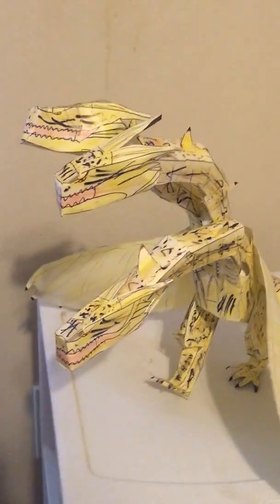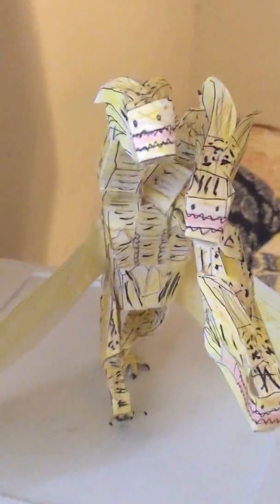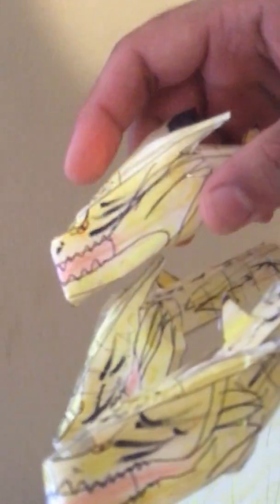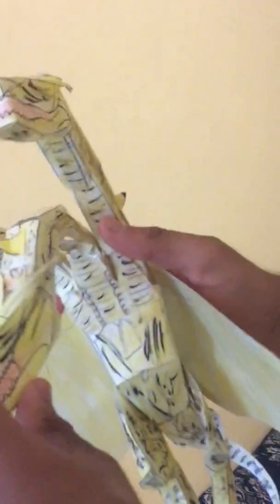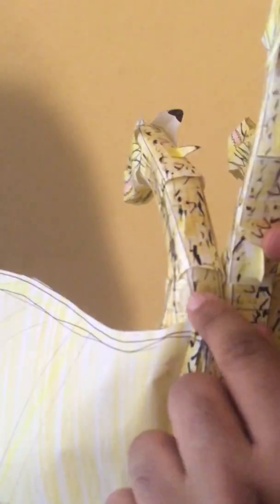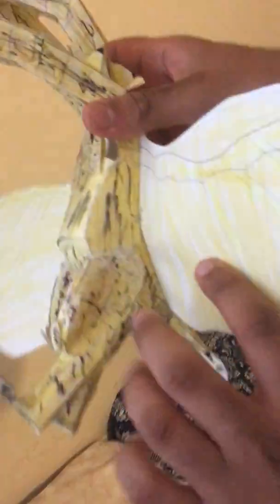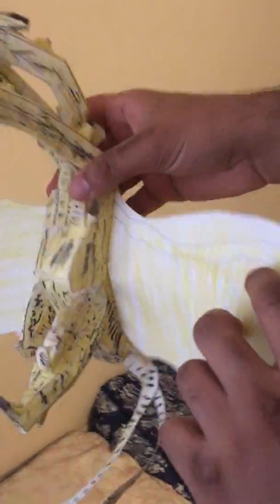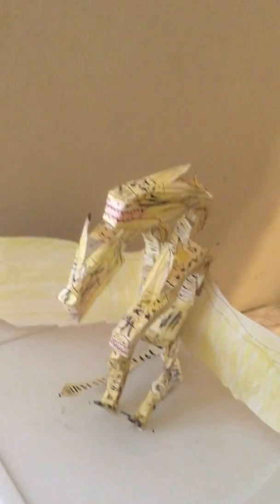Godzilla King Of The Monsters 2019 King Ghidorah 12 Inch Articulated Action Figure Review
-Godzilla King Of The Monsters 2019 12-Inch Tall King Ghidorah Homemade Figure. Condition is New. Shipped with USPS Priority Mail.
-Homemade Authentic Articulated King Ghidorah Action Figure From The “Godzilla King Of The Monsters”2019 Film.
- King Ghidorah Stands 13 Inch Tall And From Head To Tail, Stands 16 Inches Wide.
- Made out of Paper Plastic, Metal Staples,Cardboard and Thin Paper for some areas of figure.Color Deco are yellow/darkish yellow color,Brown and black mark for areas of figure.
- King Ghidorah’s Possibility Ranges From Each Of The Neck’s/Head’s. Each Head Of King Ghidorah Can Move its Neck Up And Down For Different Posing And Playability Options.See Photo Listing For Close Inspection. King Ghidorah can also articulate in the legs.
- Figure Is Not Fragile.Can Be Displayed Or Played With. Please Do Not Play Around And Liquids. Figure Will Damage.
- Satisfaction Guarantee 100%.
- We also have other homemade, handmade collectibles ranging from Godzilla,Jurassic World/Park, Transformers, Aliens, Predators, Pacific Rim And more. Our company is T-SKM Toys. You will not be disappointed.
-Link To Purchase